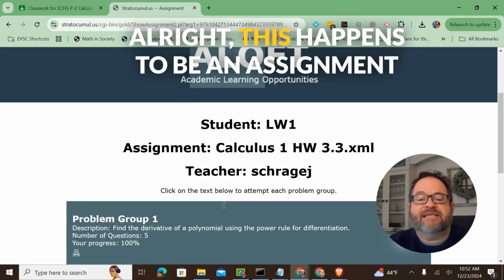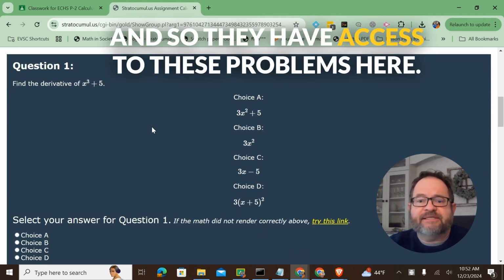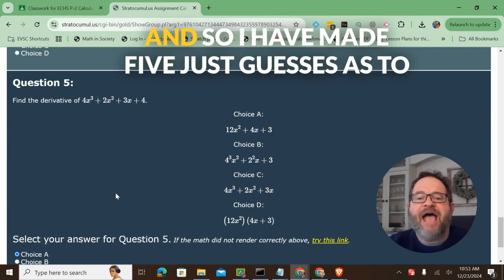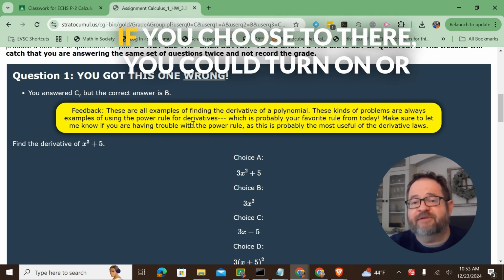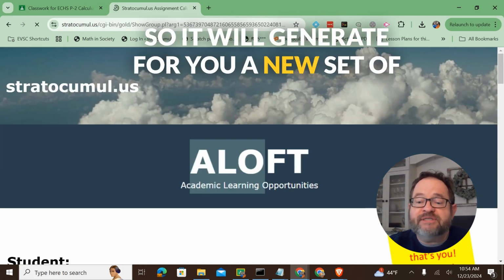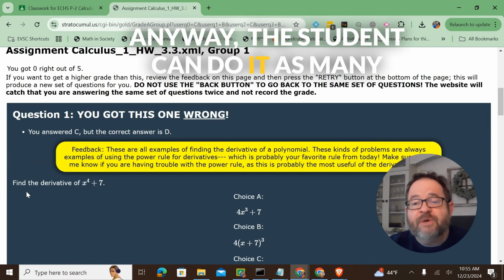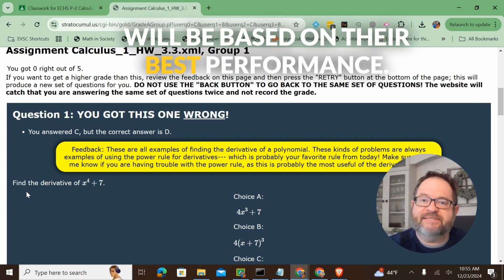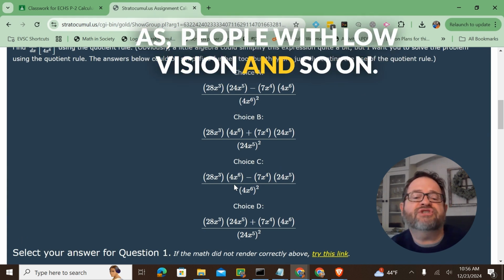Tour of what students see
This is a video about Tour of what students see when using ALOFT by stratocumul.us.

00:00 Tour of what students see